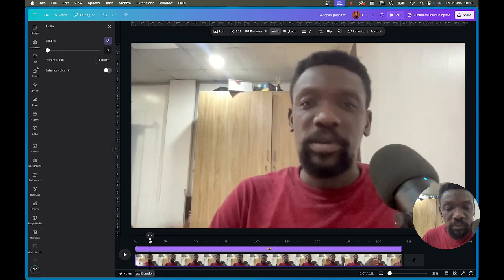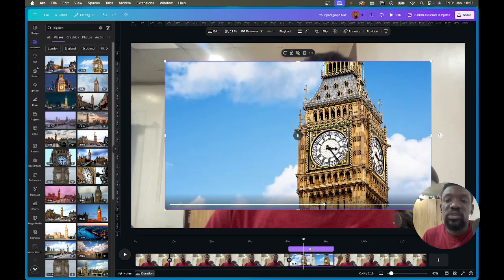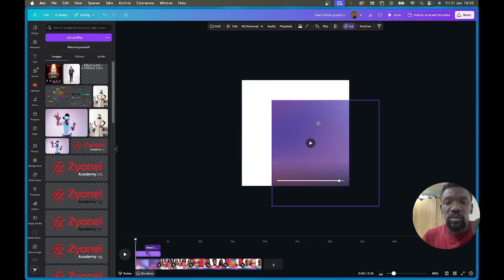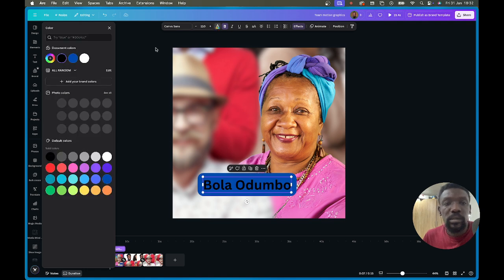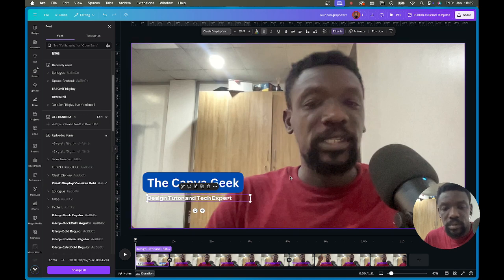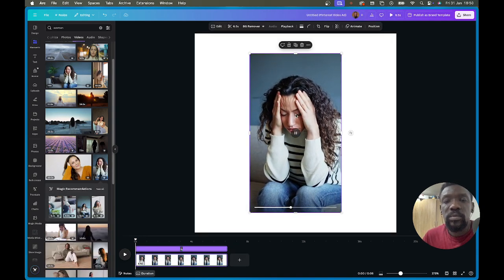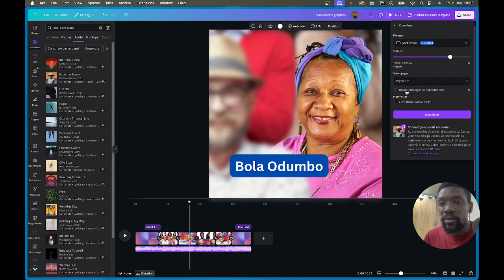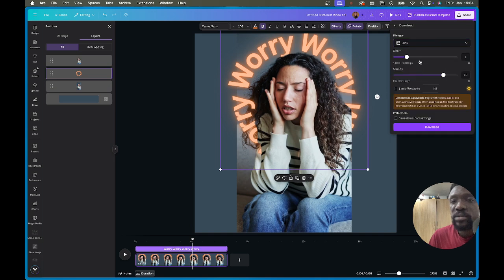How to Edit Videos in @canva : Complete Beginner's Guide! [2025]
Learn how to edit videos like a pro using Canva's Video Editor!

This is a part of the FREE @canva CLASSES series. The classes are free and happen once every month. Join the community for free to know when the next class is happening: 👉 Sign up

This step-by-step tutorial is perfect for beginners, covering everything from basic editing to advanced features like animations, transitions, and custom effects. Whether you're on desktop or mobile (iPhone/Android), this guide will help you create stunning videos quickly and easily.

📹 What You'll Learn:

How to upload and trim video clips

Adding B-roll and overlay footage

Creating professional titles and text animations

Using transitions, zooms, and effects

Adding music and adjusting audio levels

Exporting your finished video

💡 Pro Tips:

Use Canva's templates for intros, outros, and graphics.

Optimize your videos for social media.

Edit on the go with Canva